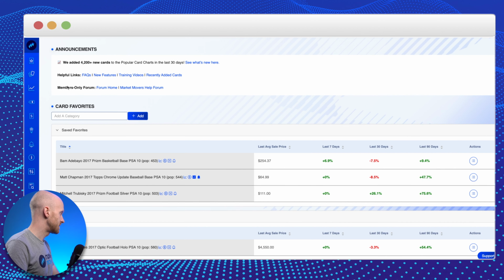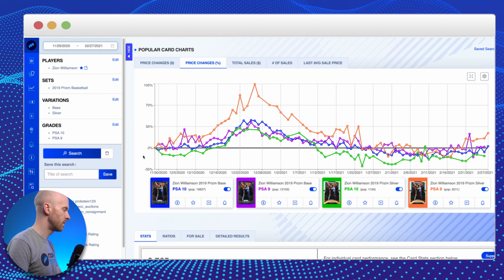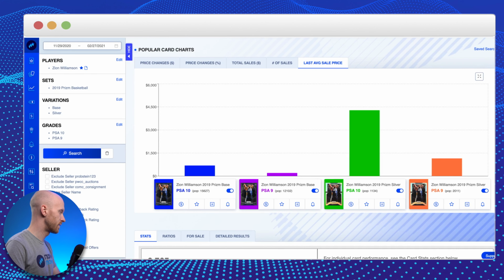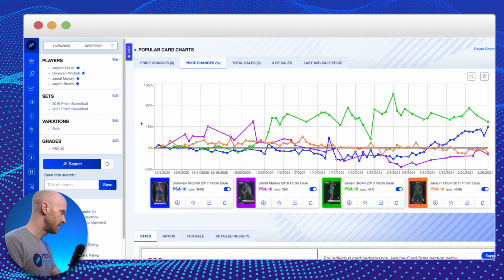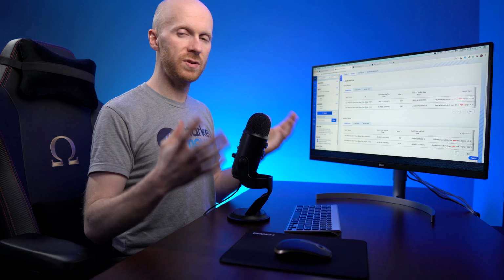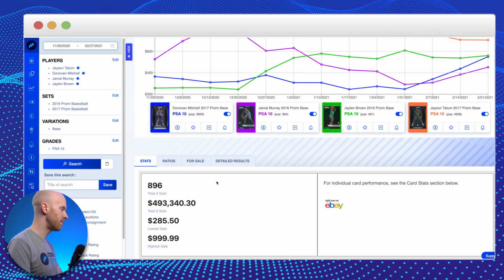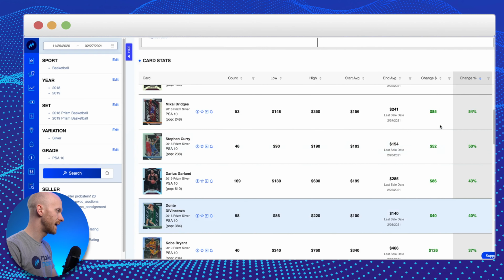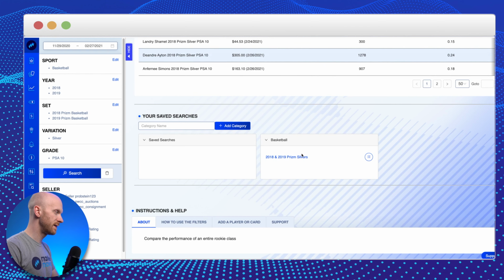Best Way To Track The Sports Card Market & Find Deals (Popular Card Charts)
In this video Tyler Nethercott "T-Pott" will break down the full potential of Market Mover's Popular Card Charts and how you can use this data to make sound sports card investments.